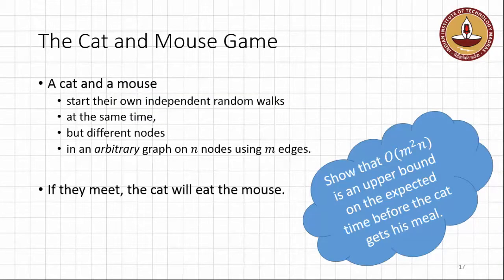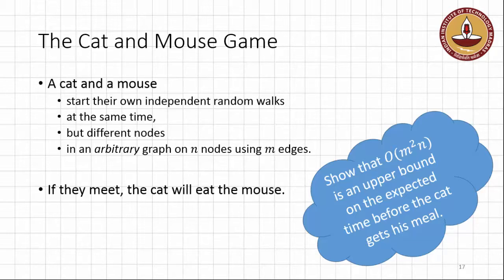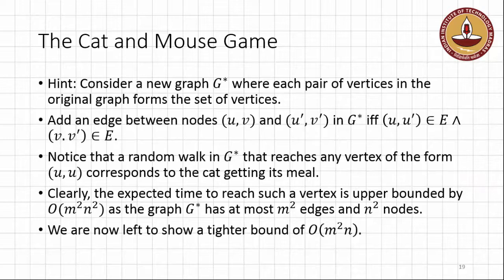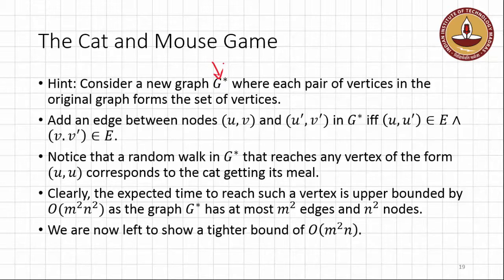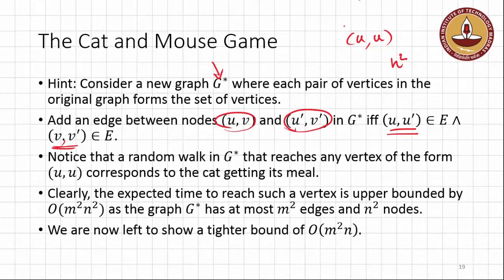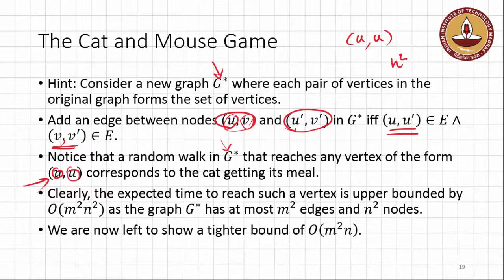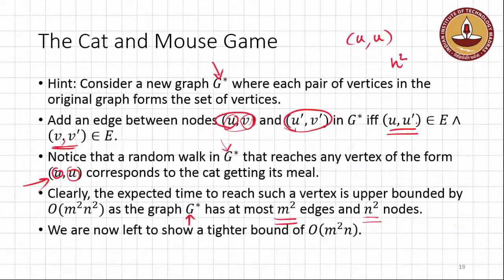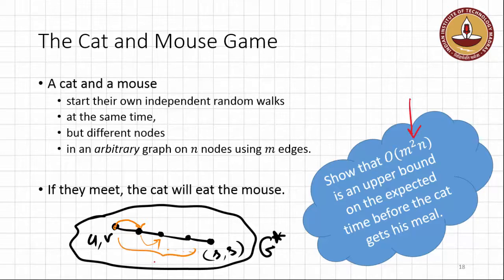Lesson 35 Problem solving video Cat And Mouse